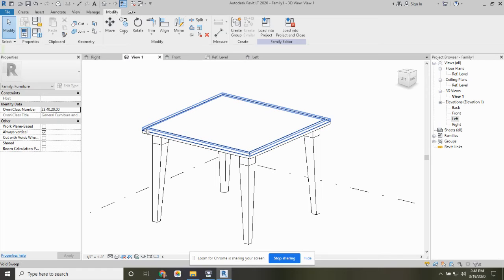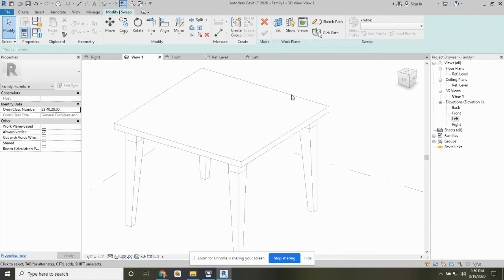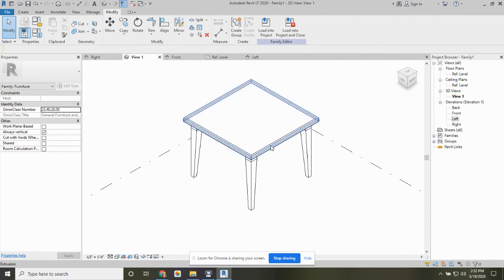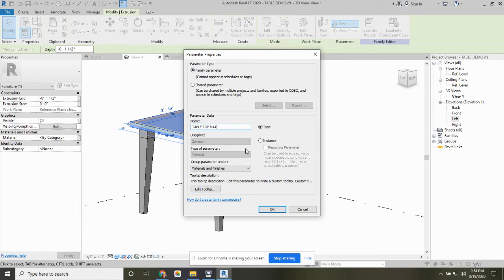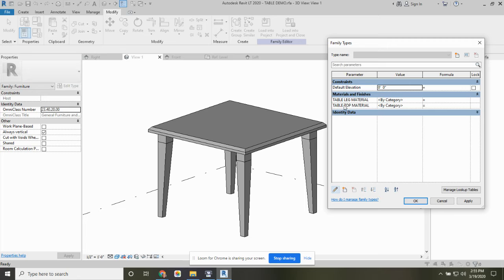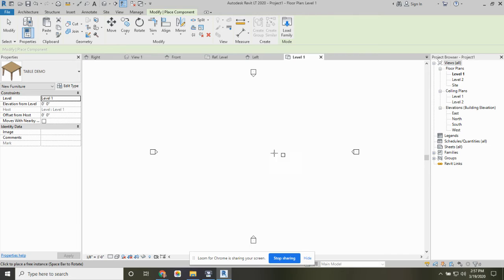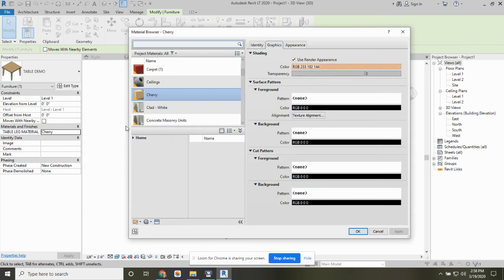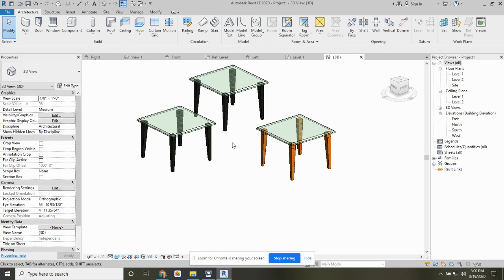Table Void Sweep and Material Parameter